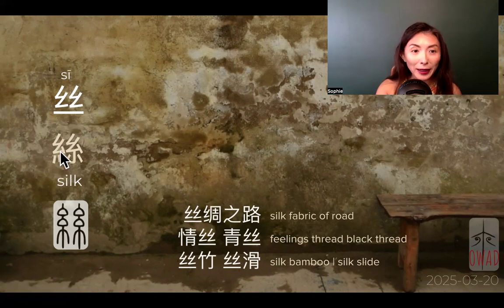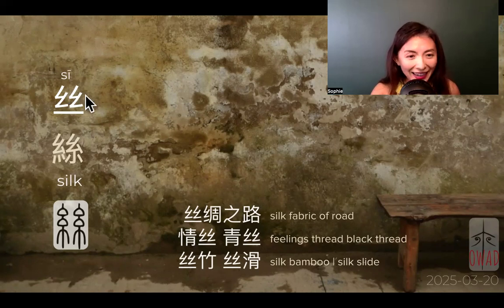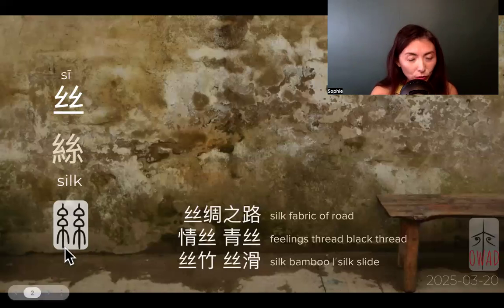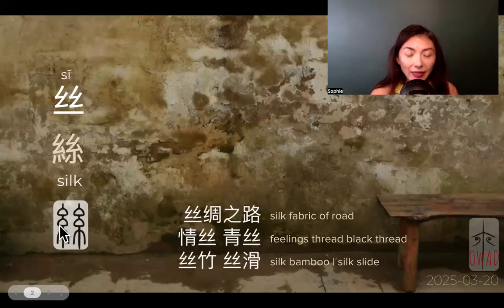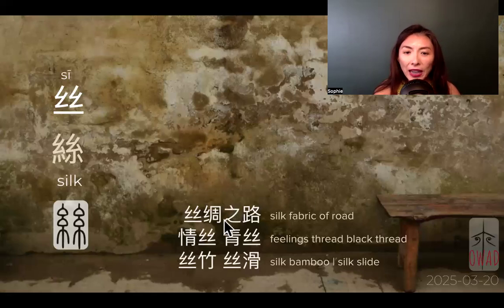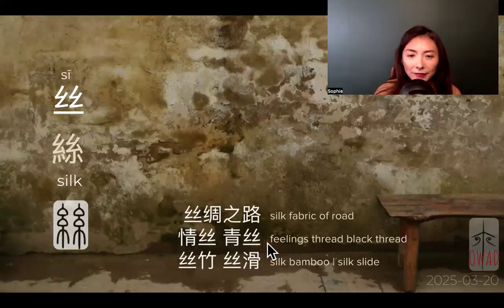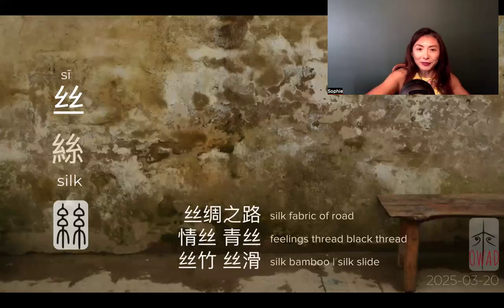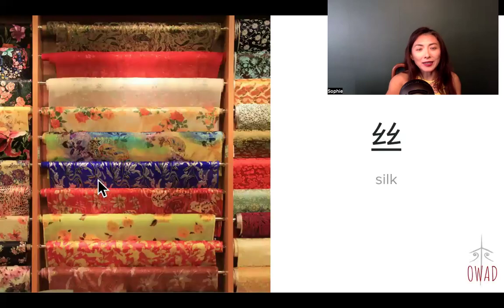Silk (丝) | S5E79 | OWAD Learning Mandarin Chinese